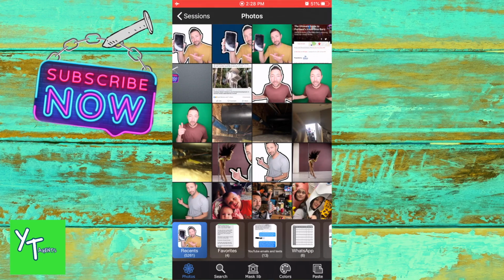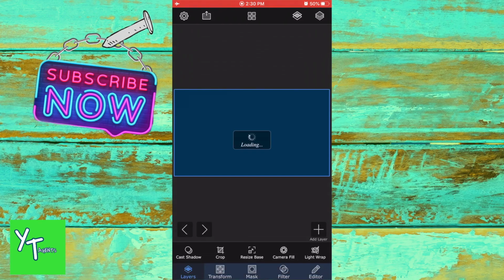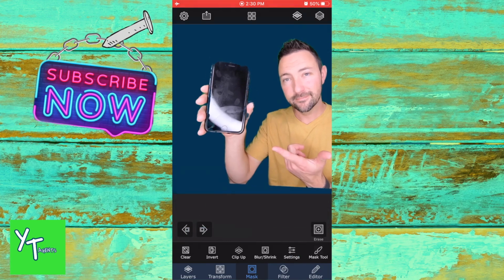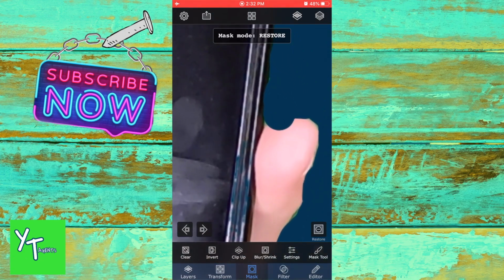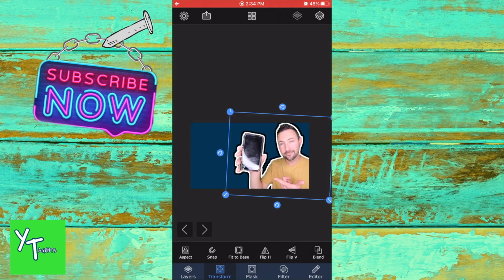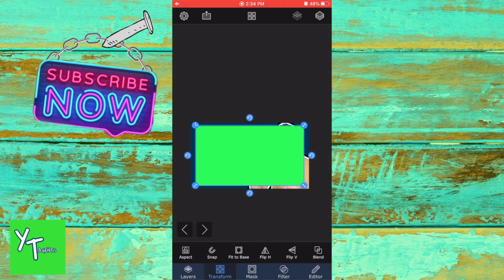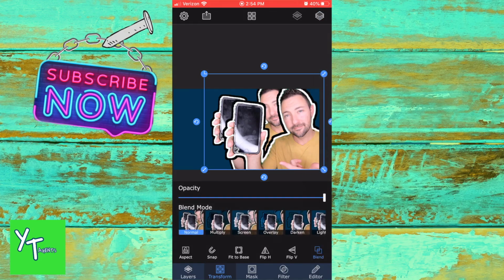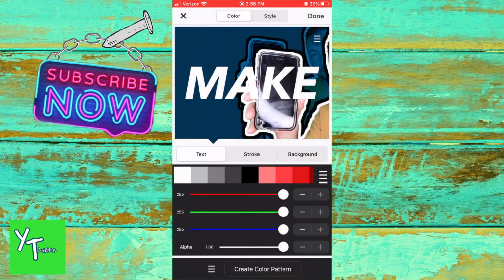How to Make Good Thumbnails for YouTube With Phone [THUMBNAIL HACKS]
How to Make Good Thumbnails for YouTube With Phone [THUMBNAIL HACKS] - This is the BEST video on how to make really good thumbnails for Youtube WITH YOUR PHONE!!

You can make killer videos but they wont get clicked if you dont have good thumbnails. In this video I teach you How to Make Good Thumbnails for YouTube With Phone

📜 Video Highlights
00:00 Intro
00:51 How important a thumbnail is?
01:17 Creating Thumbnail in Phone
02:00 Creating Thumbnail with SuperimposeX
02:44 Adding Layers
03:17 Masking
05:12 Outline
06:26 Border
07:29 Overlay
08:22 Save it
08:25 Adding Text with Phonto
10:06 Conclusion

😭 Need Help growing your YouTube channel? Reach out to our Agency, we have everything you need!

📲 Want your phone to ring off the hook from new clients? Want to stop cold calling, door knocking, and open houses??

✅ YouTube marketing for Business has changed my life and we are on pace to do $50 Million in home sales this year just from our channel and it is 100% FREE!! learn more here:

✅ We went all in on YouTube with 2-3 videos a week and now we consistently get 4-6  even up to 10 phone calls/emails/texts a day, $millions of dollars of business each month and had to bring on buyers agents to handle all the NEW FREE CLIENTS!

🟢 GoPro Hero 7 Black
🟢 Rode Microphone
🟢 GoPro Case w/ microphone mount
🟢 Spacers for microphone mount
🟢 Must have gopro microphone adapter
🟢Our Vlogging Tri-pod
🟢 Extra 3 batteries and charger
🟢 128 GB Scandisc memory card
🟢 Light Ring for epic video
🟢 8GB External Hard Drive to store content
🟢 DJI MAVIC PRO II DRONE